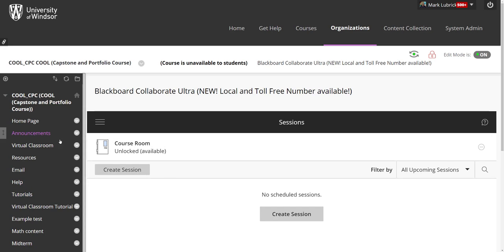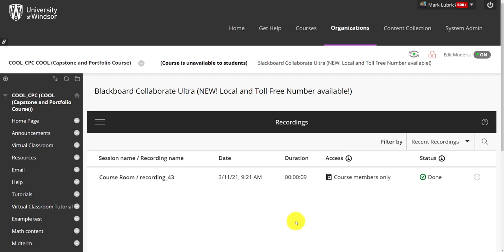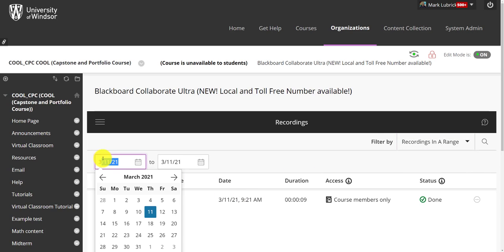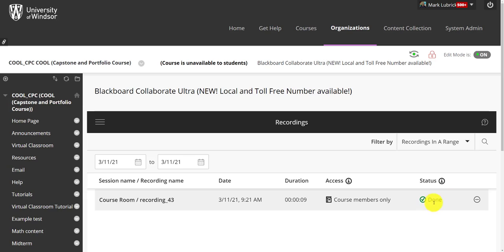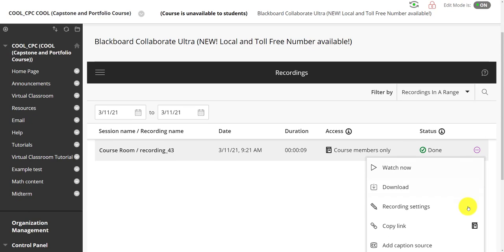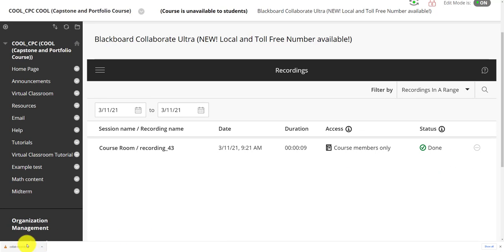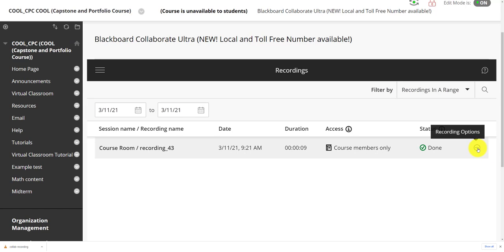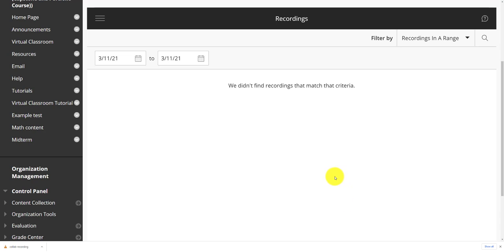Collaborate Ultra for instructors: How to download and/or delete a recording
This video shows how you can download a collaborate recording, as well as how you can delete a recording.